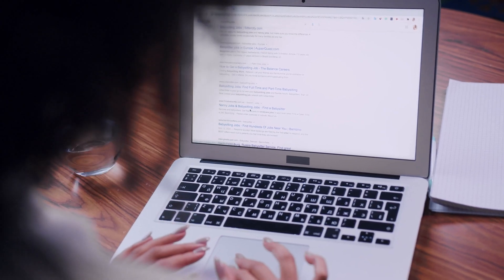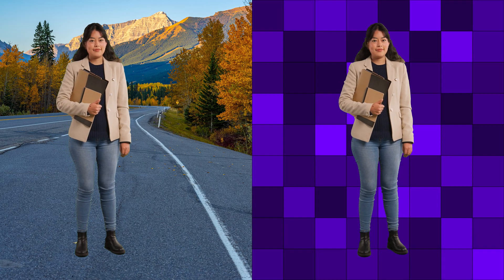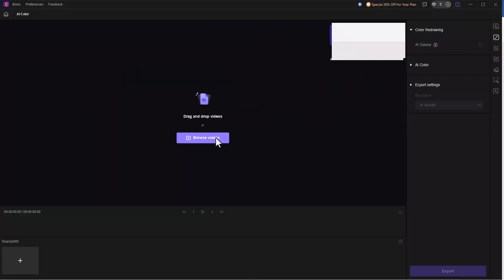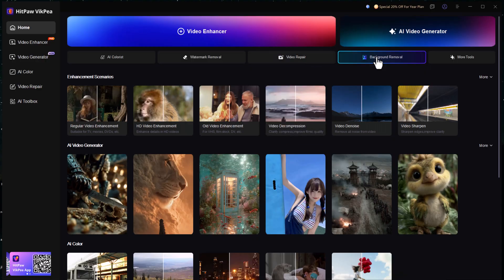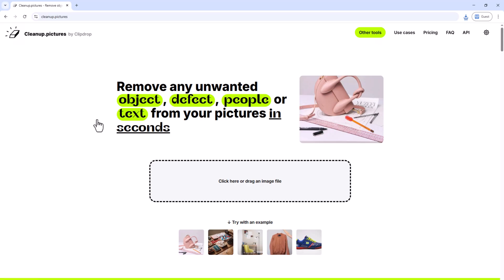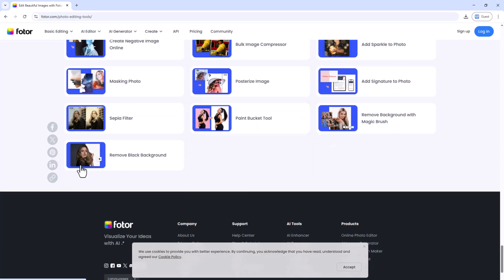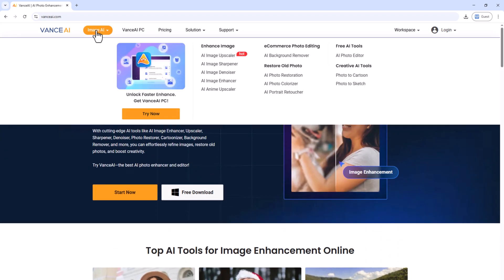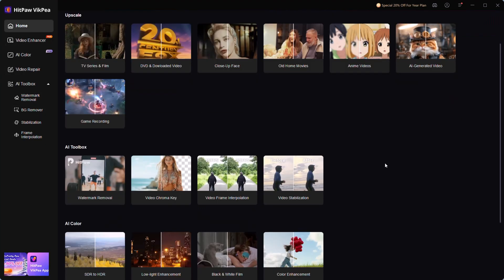5 Best AI Tools You Must Try in 2025 (Boost Productivity & Creativity)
I Used AI to Enhance a Low-Quality Video and the Results Are CRAZY!
Watch how AI transforms blurry footage into stunning HD visuals!